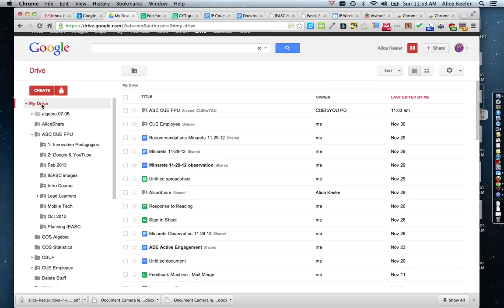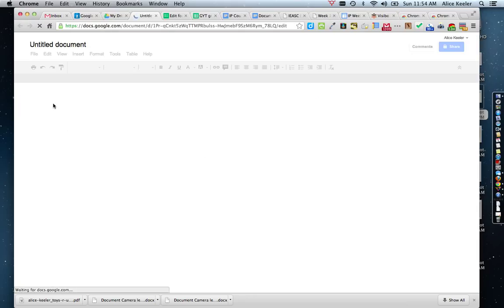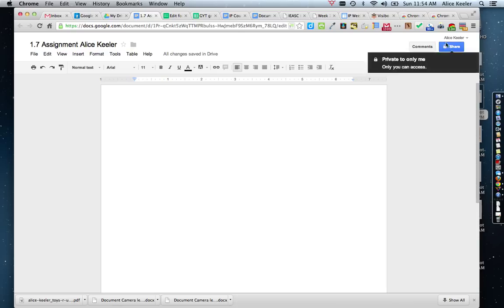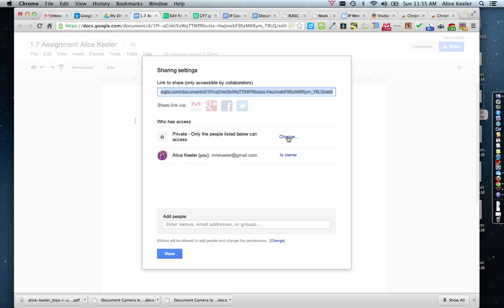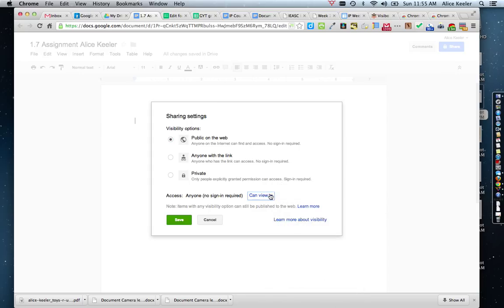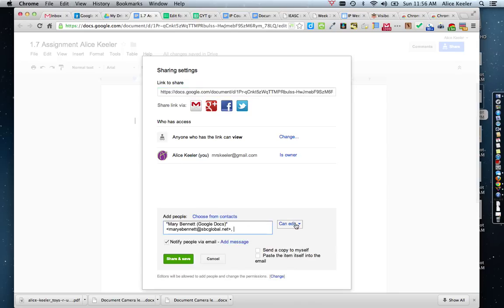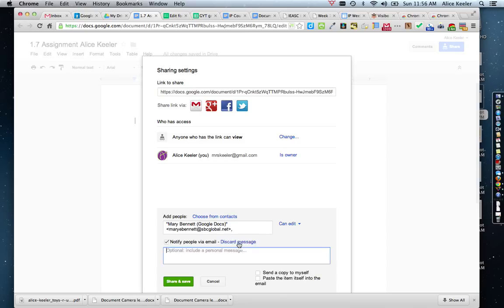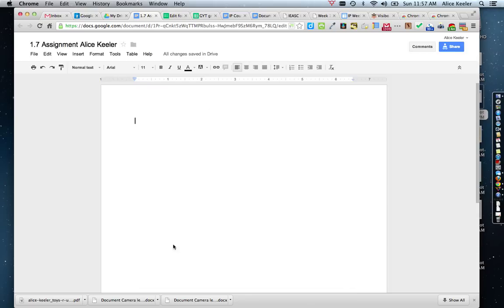Creating a collaborative Google Doc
Screencast of how to create a Google Doc from Google Drive.  Retitle the document and also click on the blue share button to share who can edit the document